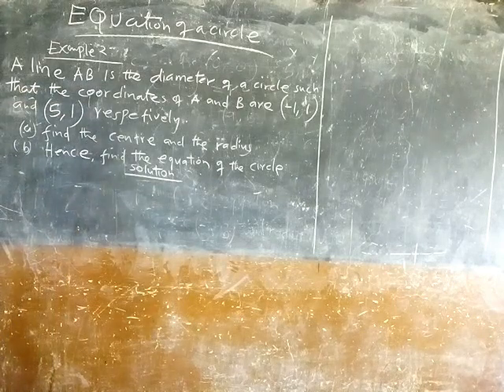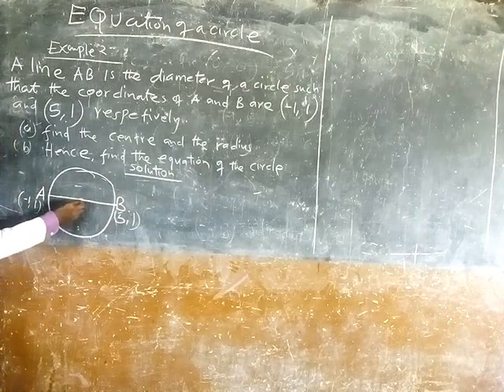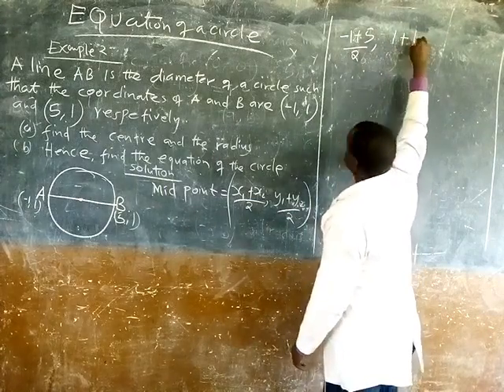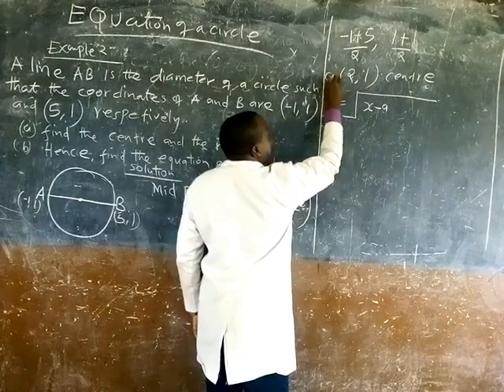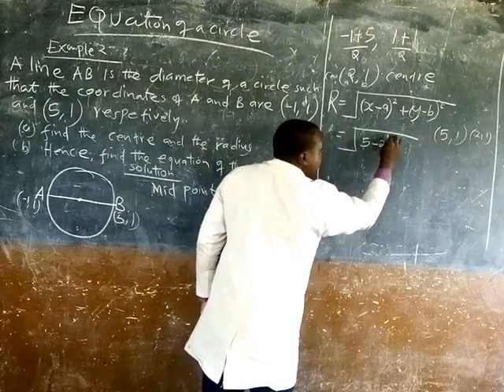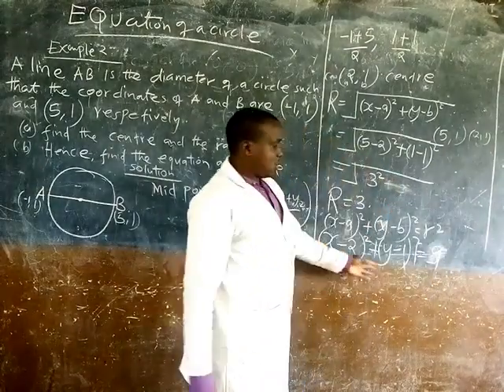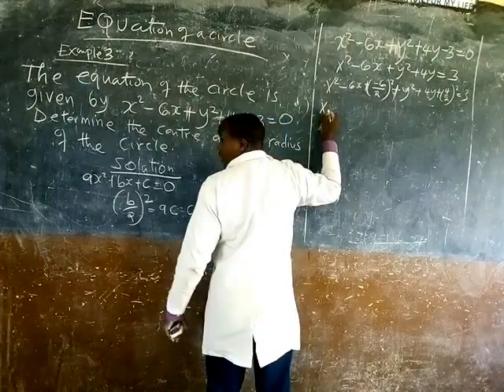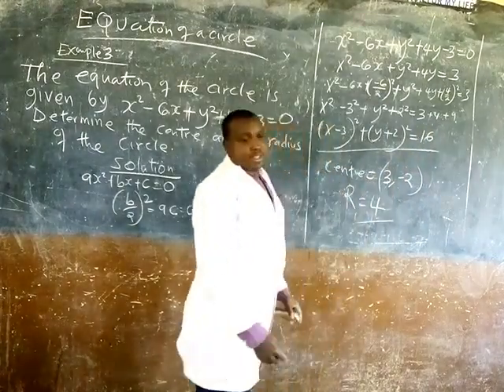2025 KCSE EQUATION OF A CIRCLE